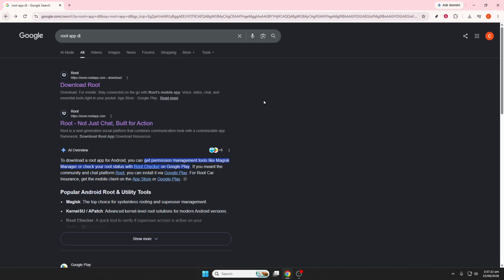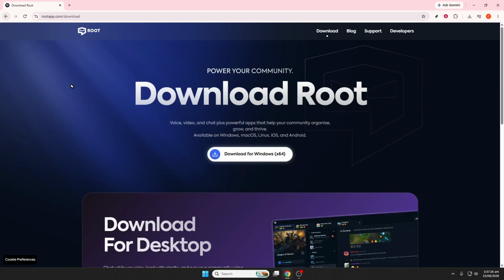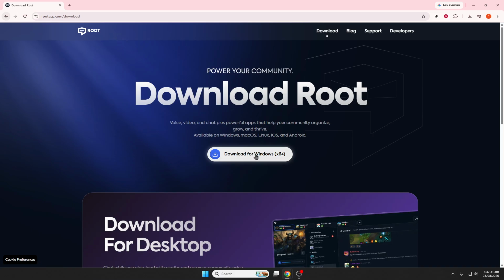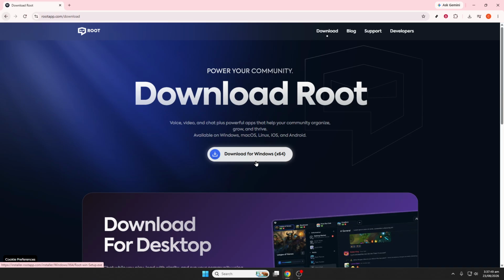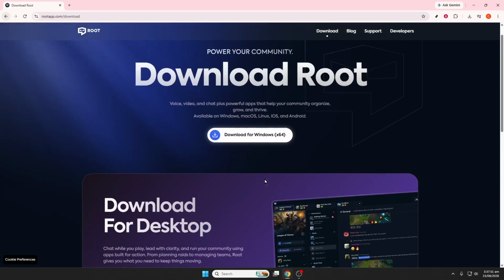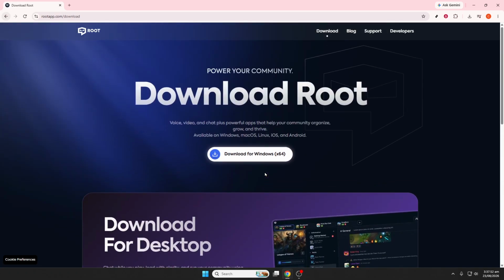How To Download Root App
Want to download the Root app? 🌱📱 In this easy step-by-step tutorial, I'll show you how to download and install Root: Built for Community on your device.

Root is a community platform with voice, video, chat, channels, and tools designed for communities, gaming groups, and teams. It's available for Windows, macOS, Linux, iOS, and Android.

📌 In this video, you'll learn:
• How to download the Root app
• Where to find the official Root download
• How to install Root on PC
• How to download Root on Android
• How to get Root on iPhone
• How to open and set up the Root app
• How to create or sign in to a Root account
• Basic Root app setup for beginners

🎮 Perfect for gamers, community members, gaming groups, and anyone looking for a modern platform for chatting, voice calls, video calls, and community management.